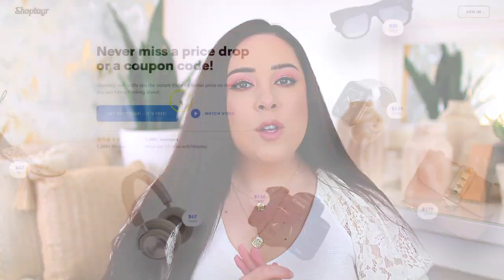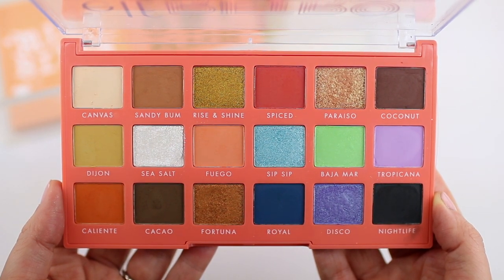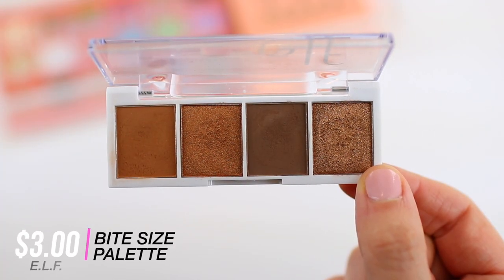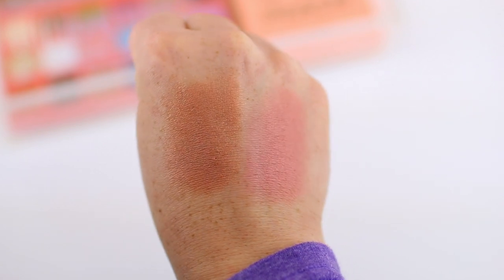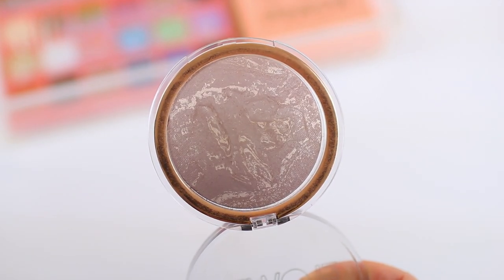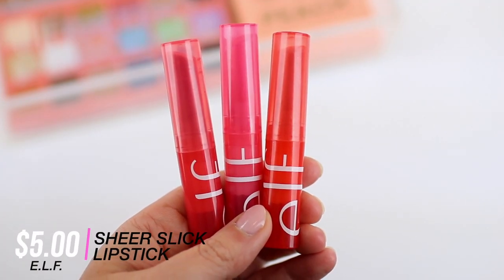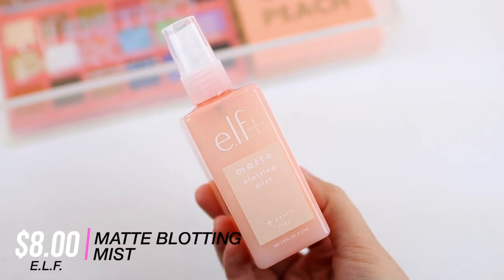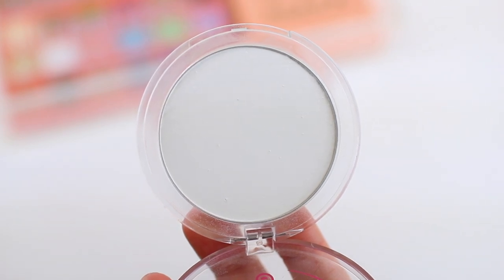THE BEST DRUGSTORE MAKEUP FOR SUMMER 2020! MOST UNDER $10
1. and extension on Google Chrome on your computer 💻 if you haven't already.
2. Save at least one item by July 30th.
3. The winner will be emailed by Shoptagr on July 31st and will win any purchase of their choice up to $1000 (converted into the winner's currency)

►PRODUCTS MENTIONED
-e.l.f. Retro Paradise Eyeshadow Palette ($14.00)
-NYX Filler Instinct Plumping Lip Color in Beach Casual ($8.00)
-e.l.f. Sheer Slick Lipstick ($5.00)
-e.l.f. Oil Control Primer Mist ($8.00)
-essence All About Matt! Fixing Compact Powder ($3.99)

-e.l.f. Oil Control Primer Mist
-Pur Foundation Love Your Selfie Foundation in LG6
-Fenty Pro Filt’r Foundation in 140
-Milani Conceal & Perfect Concealer in 120
-Too Faced Peach Perfect Powder
-Hourglass Powders in Diffused Light
-Flower Beauty Bronzer
-essence The Blush in Bespoke
-Becca Champagne Pop
-ColourPop Miss Bliss Palette & Baby Got Peach Palette
-e.l.f. Retro Paradise Palette
-e.l.f. Liquid Glitter Shadow in 24K Gold
-Urban Decay 24/7 Glide On Eye Pencil in Scorch
-essence What the Fake! Mascara
-Hourglass Brow Gel Dark Brunette
-NYX Filler Instinct Lipstick in Beach Casual
-Necklace Amber Sceats
-Shirt Anthropologie